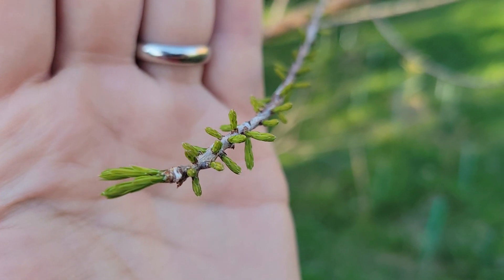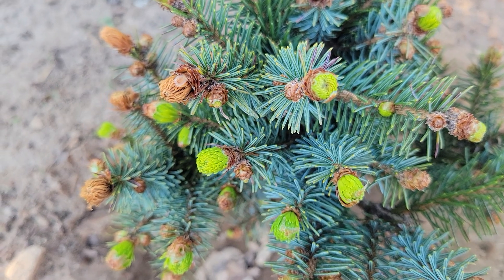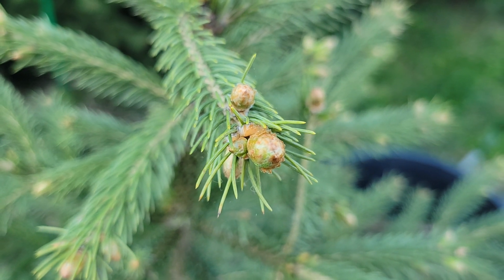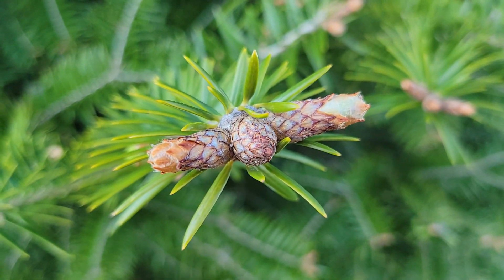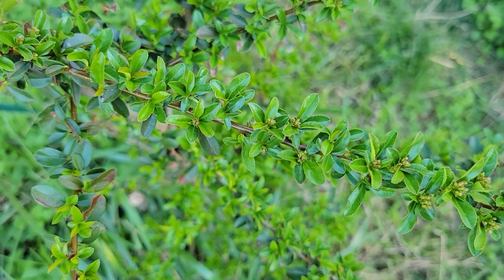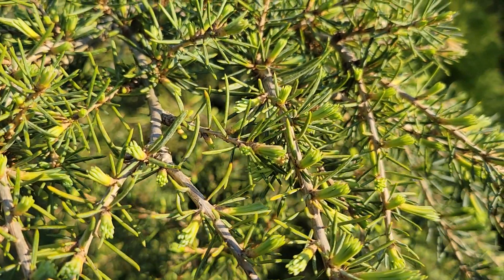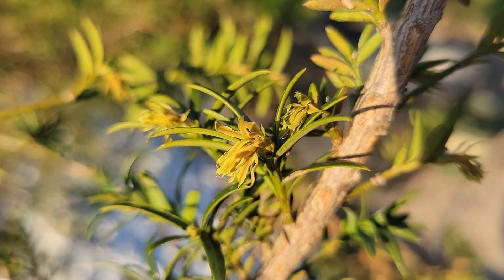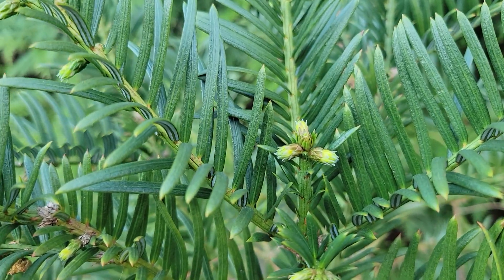Minor Cold Damage: early spring update 2024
The temperature dropped to 23°F recently, but luckily the damage to the few trees that had already broken bud was minimal.